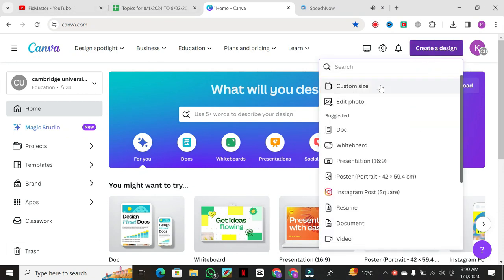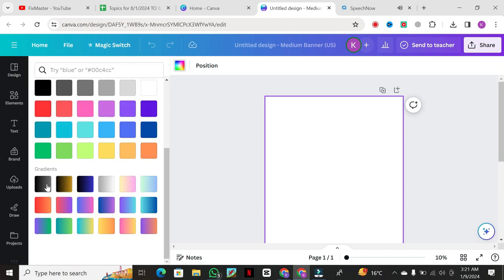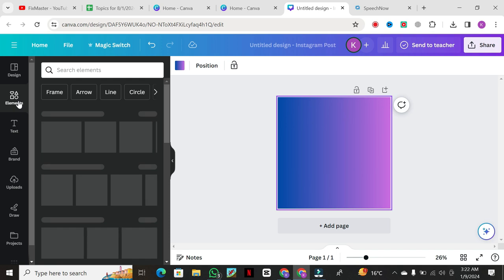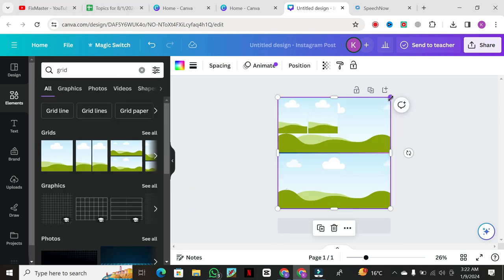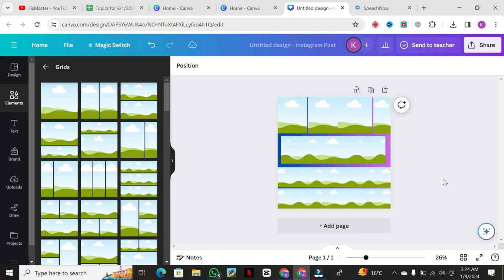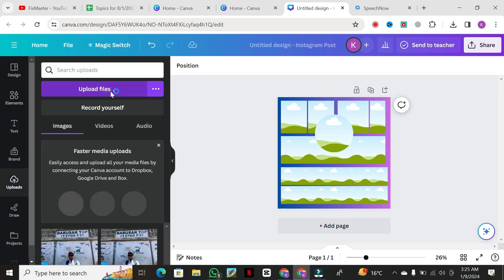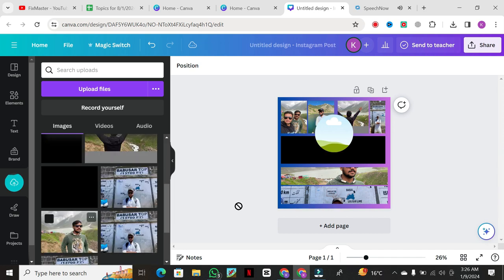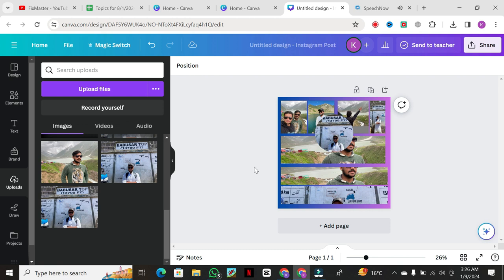Vision Board 2024 Canva : How To Create Vision Board On Canva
Embark on a transformative journey with our guide on 'How To Create Vision Board On Canva.' Unleash your dreams for 2024 by crafting a digital vision board using Canva. Learn step-by-step as we delve into the process, making it easy for you to manifest your aspirations visually. Discover the power of visualization and design your future with our tutorial on making a digital vision board that aligns with your goals.